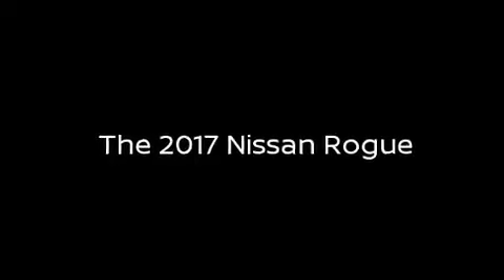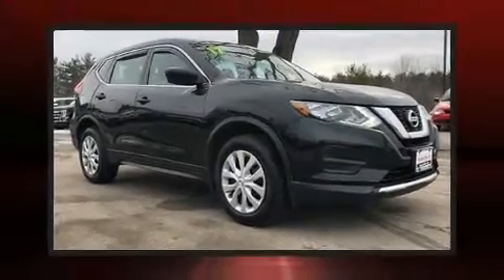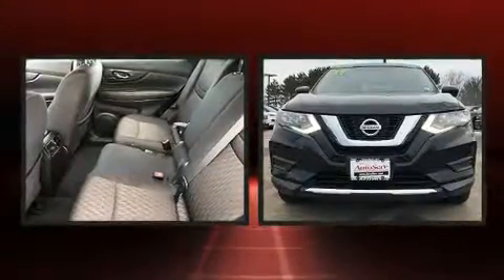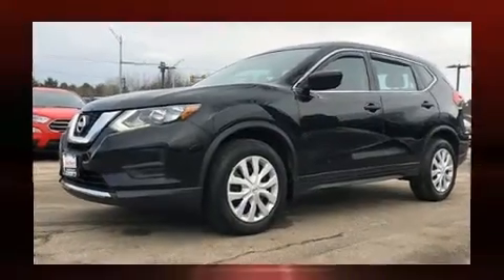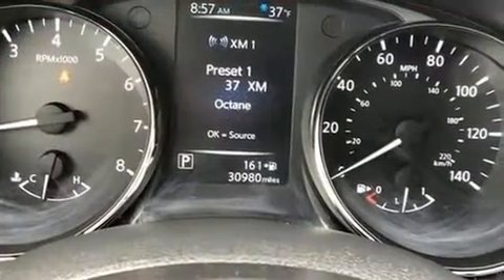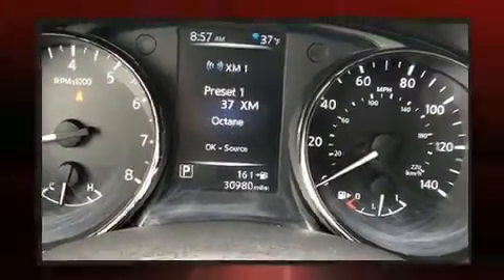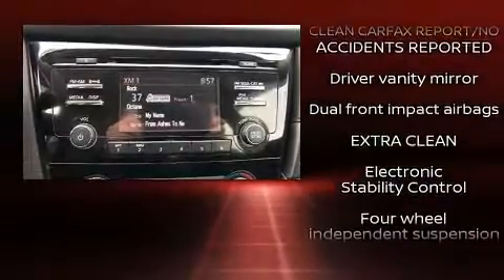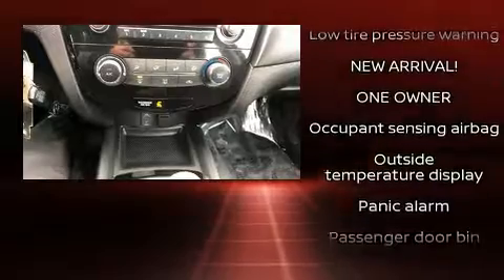2017 Nissan Rogue S in Tilton, NH 03276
You can expect a lot from the 2017 Nissan Rogue. With just over 30,000 miles on the odometer, this 4 door sport utility vehicle prioritizes comfort, safety and convenience. Smooth gearshifts are achieved thanks to the 2.5 liter 4 cylinder engine, providing a spirited, yet composed ride and drive. Top features include a split folding rear seat, a trip computer, front bucket seats, air conditioning, tilt steering wheel, power windows, cruise control, and remote keyless entry. Audio features include a CD player with MP3 capability, and 4 speakers, providing excellent sound throughout the cabin. Nissan also prioritized safety and security by including: dual front impact airbags with occupant sensing airbag, head curtain airbags, traction control, brake assist, anti-whiplash front head restraints, a panic alarm, and 4 wheel disc brakes with ABS. All wheel drive enhances stability in unpredictable circumstances. A Carfax history report provides you peace of mind by detailing information related to past owners and service records. We have the vehicle you've been searching for at a price you can afford. Please don't hesitate to give us a call.